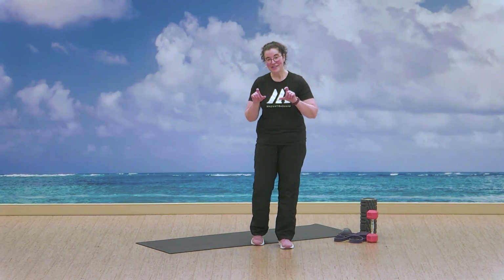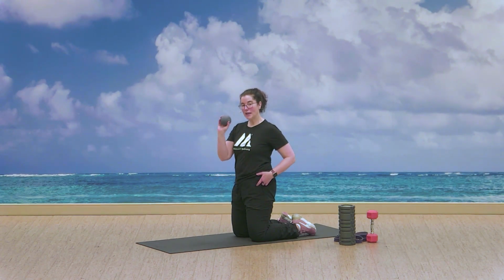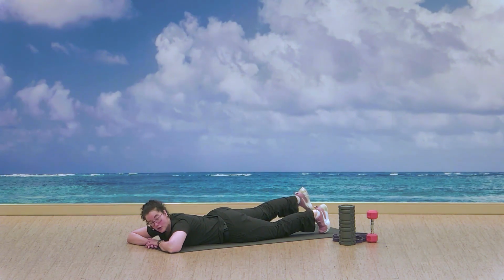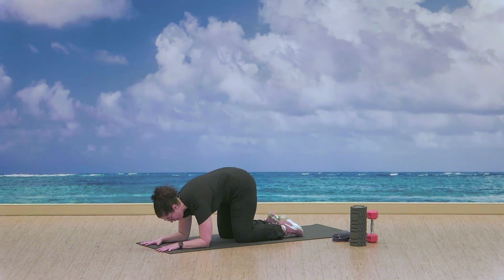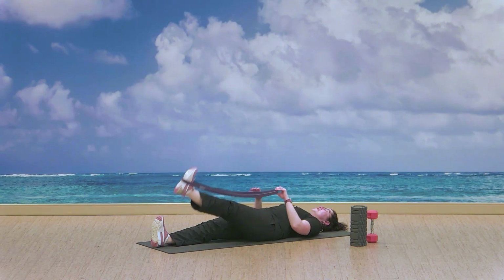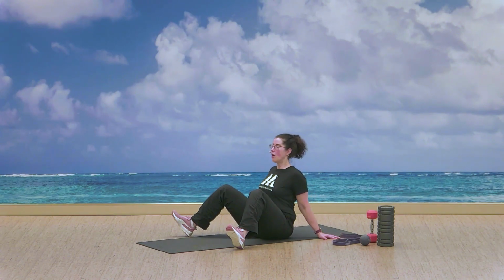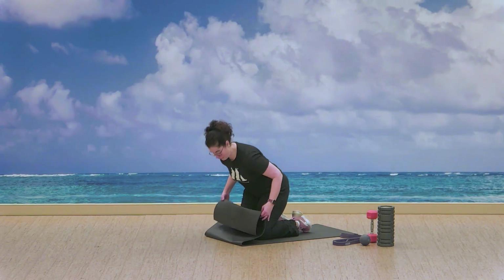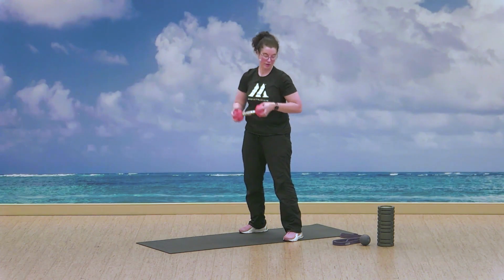MOVATI OnDemand Trainer Series: MOVATI Mobility 001 | MOVATI Athletic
Experience the benefits of working with a personal trainer during our Movati Mobility Class. Recovery starts here, mobility is key to reduce injury and muscle soreness so you're ready for your next workout. Choose your favorite playlist to compliment your workout.